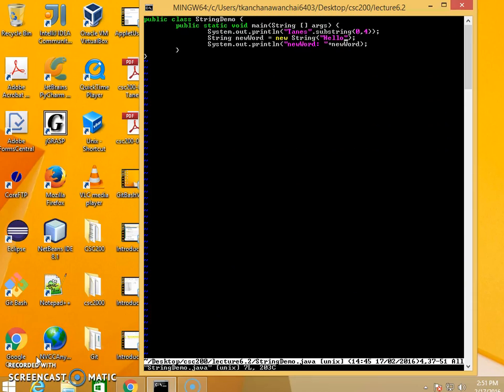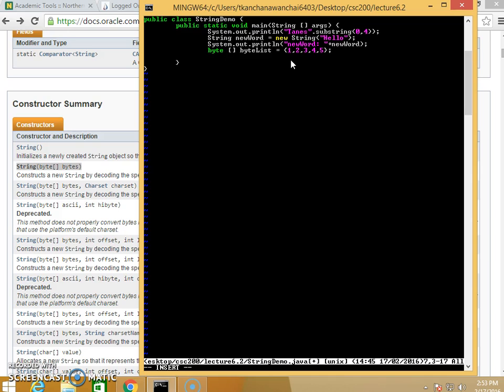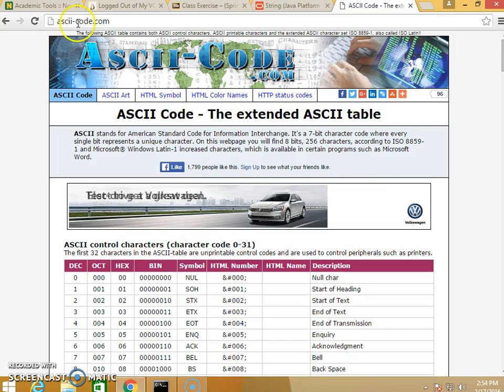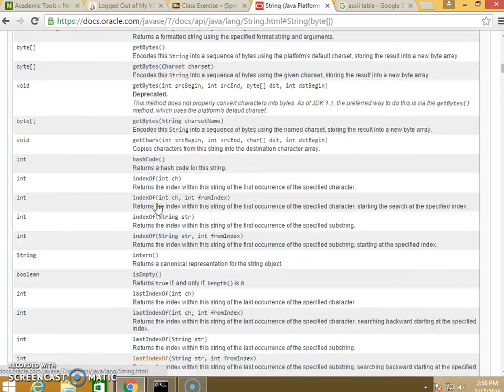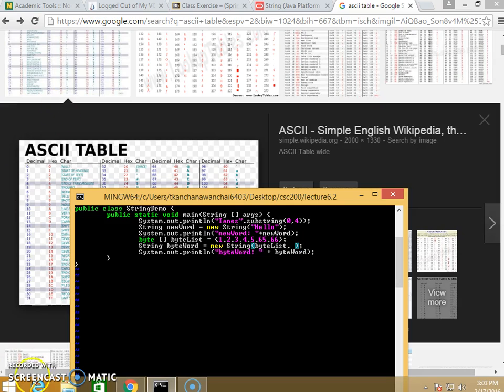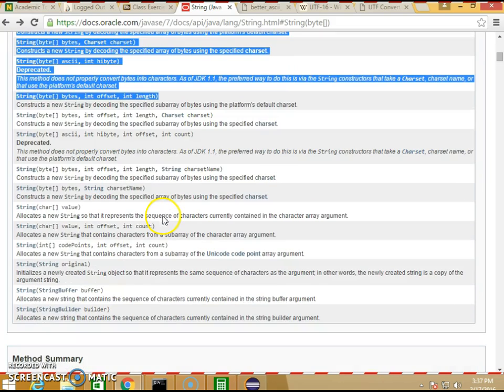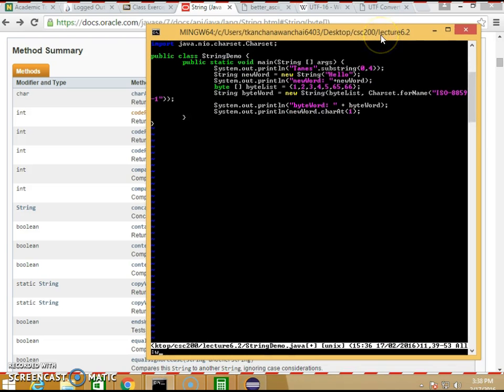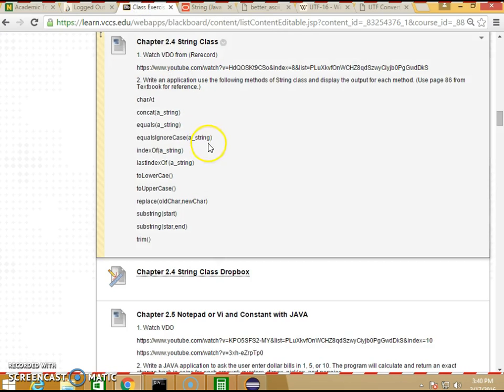Lecture6 2 StringClass Part2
Demonstrate how to use String class in Java Part 2